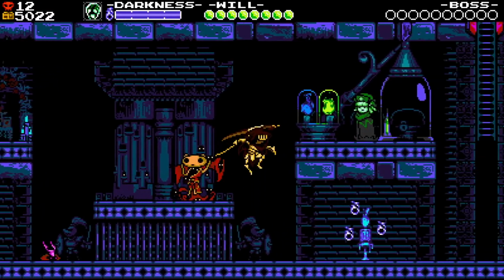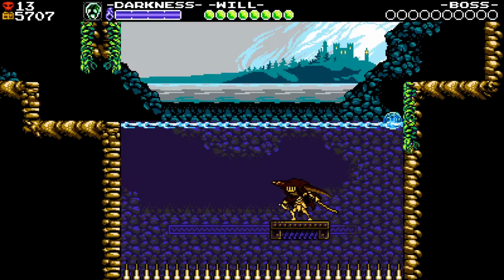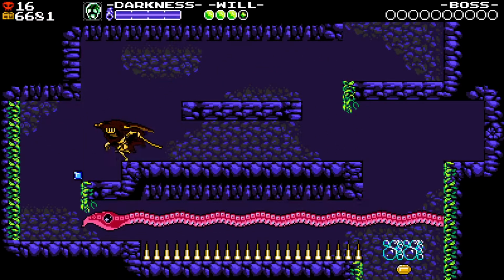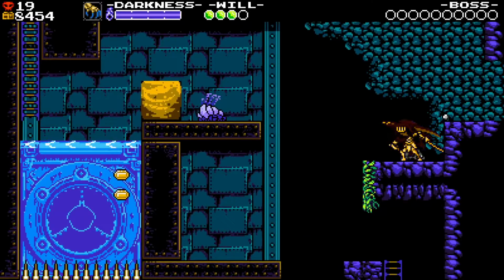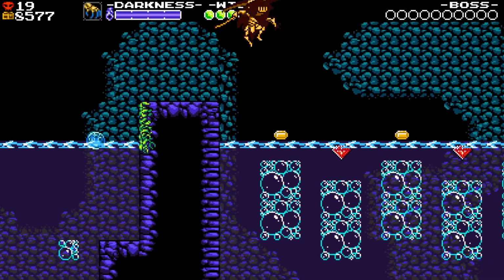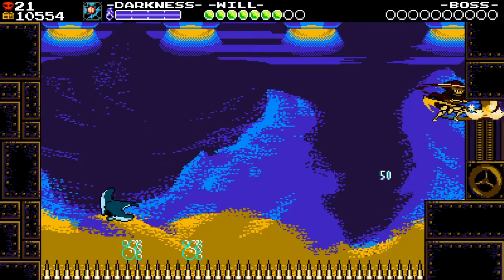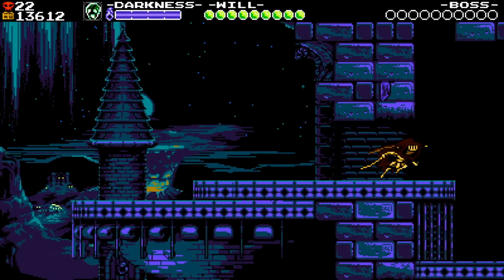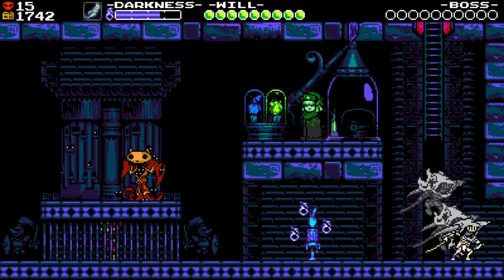A Little Waterlogged! | Shovel Knight: Specter of Torment - Part 7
In the Iron Whale, we get some water physics under the sea with even more aquatic creatures trying to kill us!

Welcome to my let's play of Shovel Knight: Specter of Torment!

I'm working on my next big game, and I want you to be a part of it! Come share your ideas and meet other game developers!